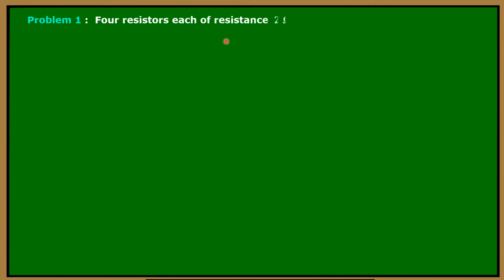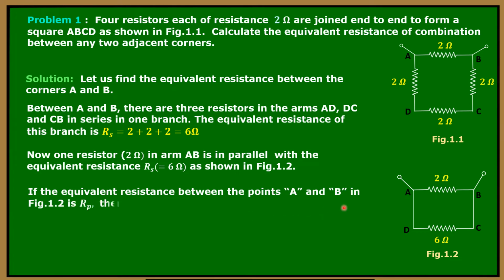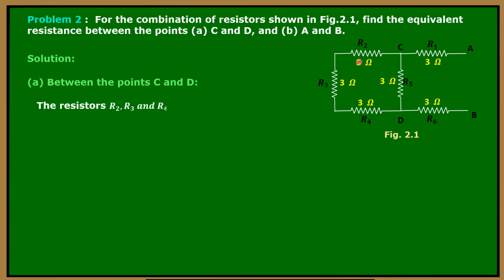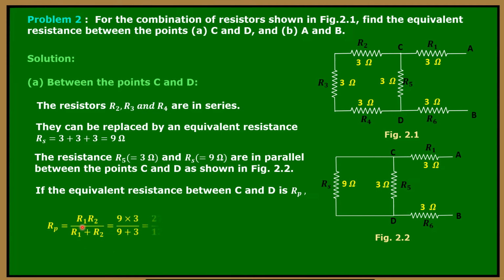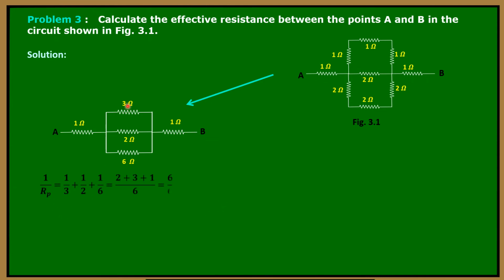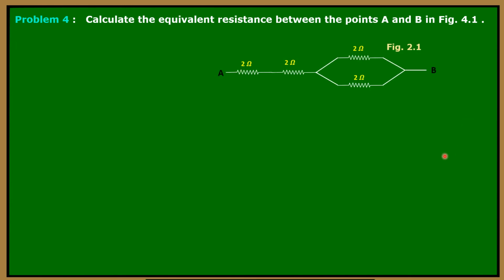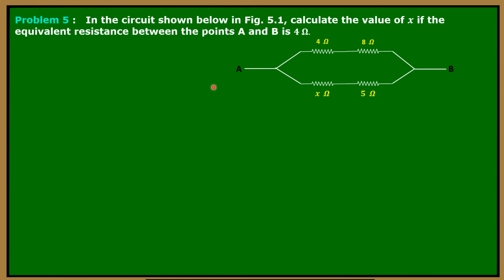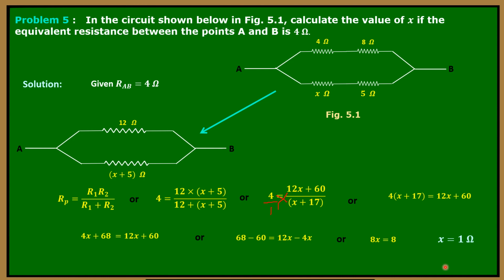Electricity - Problems on finding the equivalent resistances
In this video,  a few problems have been explained on finding the equivalent resistances when the resistors are connected in series and parallel manner.